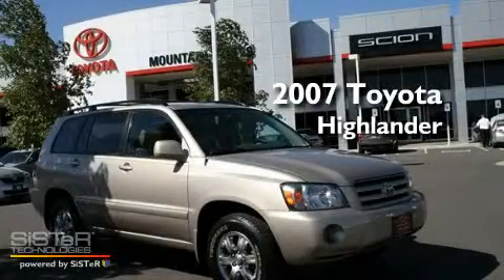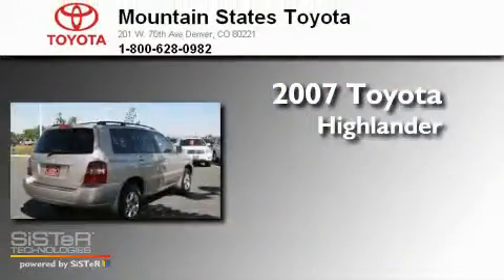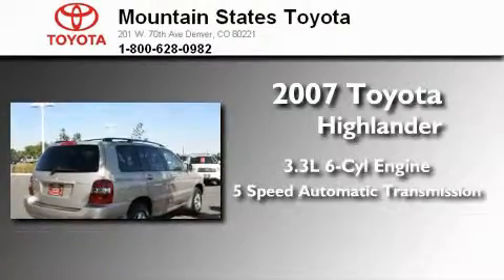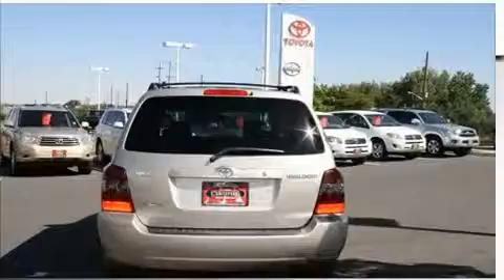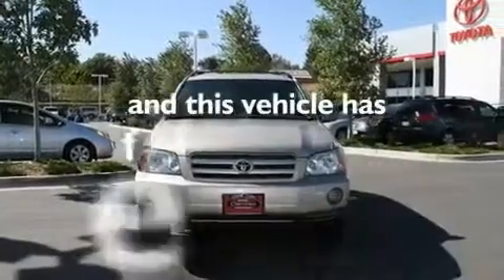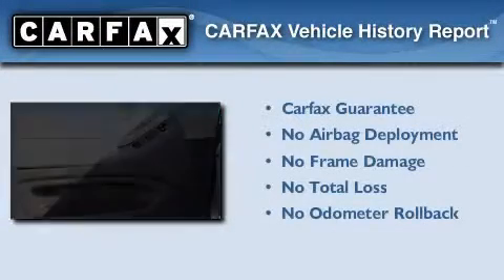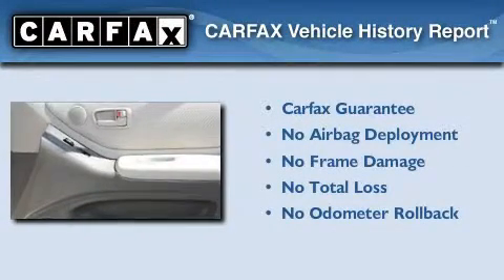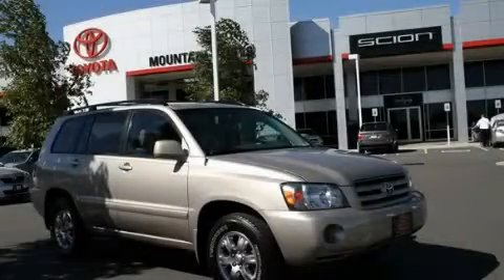2007 Toyota Highlander Denver CO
Year: 2007
 Make: Toyota
 Model: Highlander
 Engine: 3.3L V-6cyl
 Trans.: 5-Speed Automatic
 Exterior: Sonora Gold Pearl
 Miles: 62,913
 Interior: Beige

 201 W. 70th Ave.

 Pre-Owned 2007 Toyota Highlander Denver CO